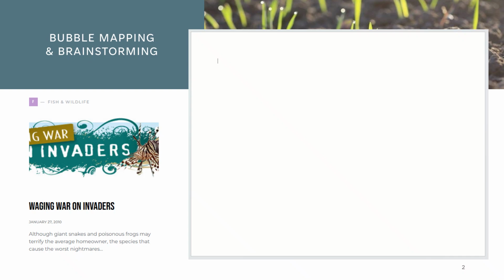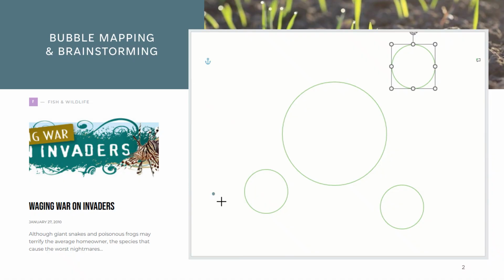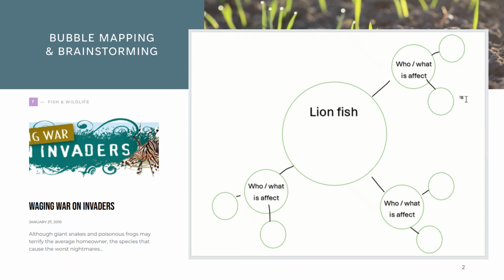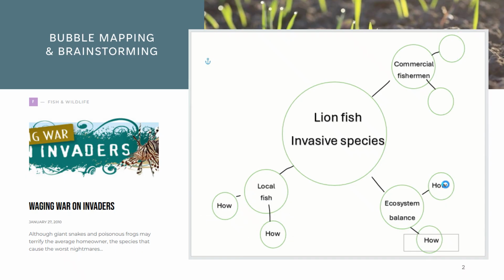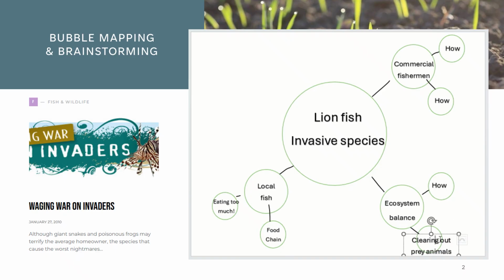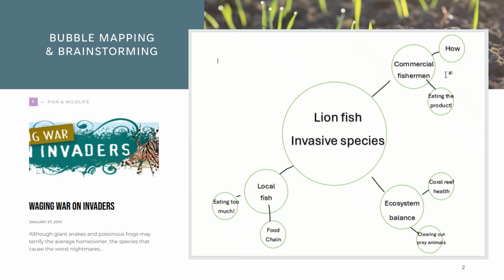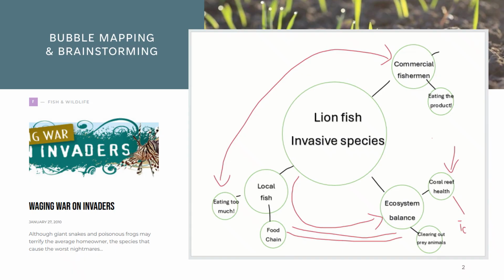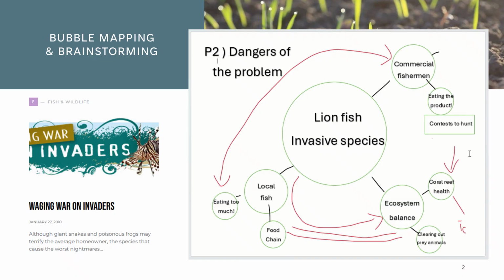ENC 1101 - Week 7 - NS Brainstorming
Test out bubble-mapping as a brainstorming tool for your Natural Sciences essay! Here, I model the entire process with a sample topic, but you can also just get the basics up front and then the tips at the end if that's all you need. :)